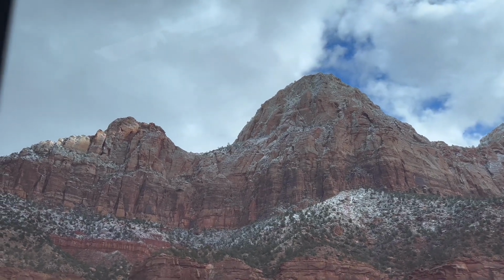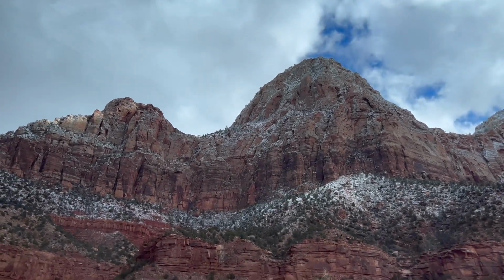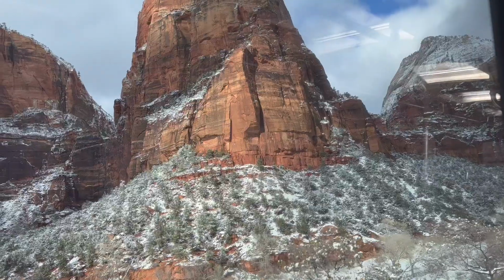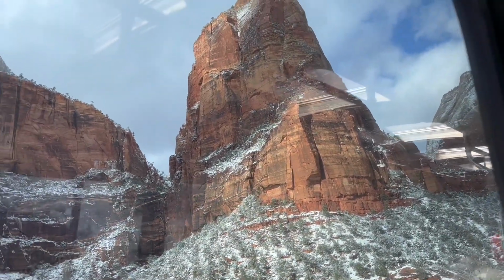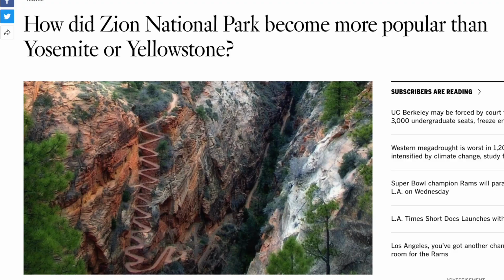How to Use the Zion Shuttle System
Does the Zion shuttle system in Zion National Park seem daunting? It doesn't need to be. In this video, we will share all the information necessary to get you safely on the shuttle in Springdale, Utah and onto the shuttle in Zion National Park. We share information about the two different shuttles, parking, the number of shuttle stops, as well as start and end times of the shuttle.

Planning a trip? We have a great RESOURCE for you:👇
Or check out our Utah National Park Bundle, which includes itineraries for all the Utah national parks + how to piece this amazing trip together

⚡️Confused about how to Ride the Zion Shuttles? Download our FREE pdf. Guide includes the Springdale Shuttle, Zion Canyon Shuttle, what to do at each stop, handy tips + Maps.

Chapters
0:04 Overview
0:28 Resources
0:56 Overview of Zion
1:49 Parking
3:16 Springdale Shuttle
4:30 Zion Shuttle
6:43 Walking In
7:03 Biking In

Gear I use:
I shoot with a Sony A6600
I use a basic tripod
I use a RODE microphone
For lighting, I use a basic ring light

This doesn’t cost you anything, and it helps us to keep going.  If you’re considering buying something that we talked about, we really would appreciate it if you purchase through one of our links. Even just clicking on the links helps us.